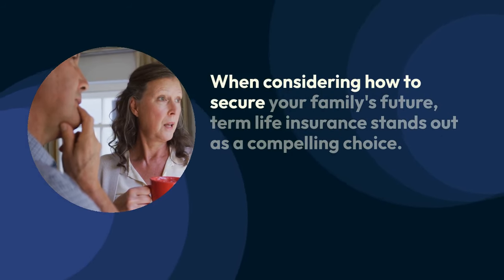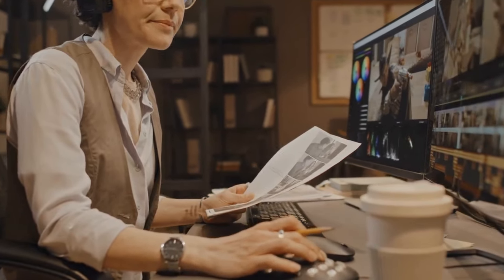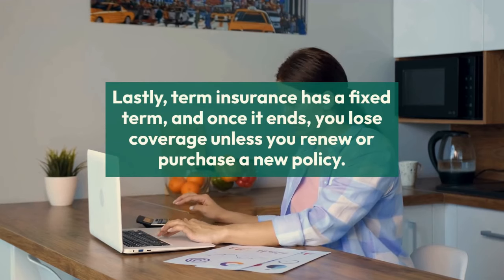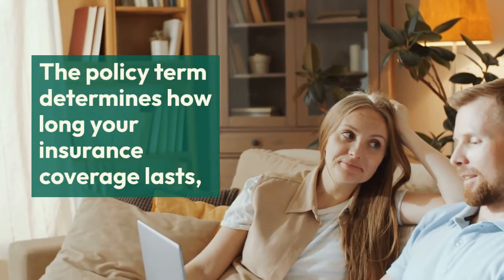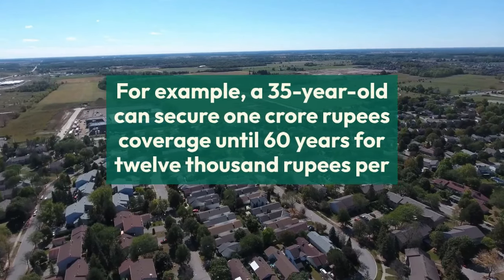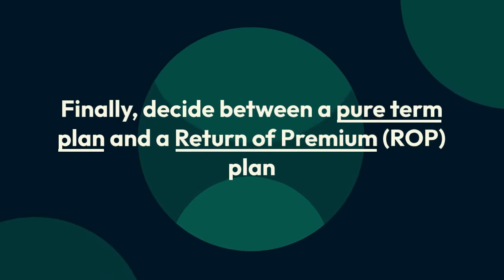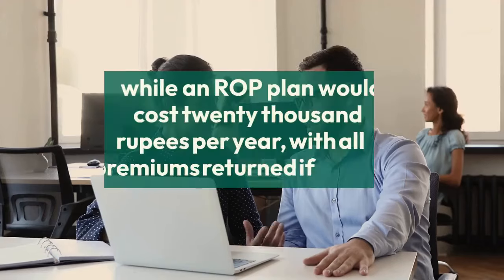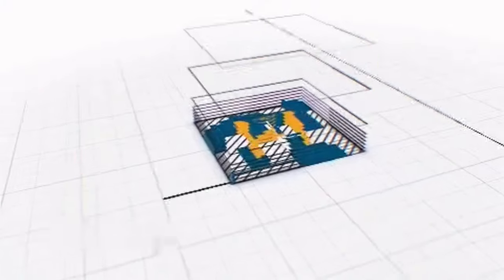Affordable Term Plan guide: All you need to know about term insurance and its features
About this video:-  This video will tell you about features and benefits of term insurance.

It may not necessarily be taken as financial, legal, or any other type of advice. It is not as per individual needs, objectives or financial situation of any particular person. The video is based on 20 years of experience in Insurance & Financial industry. It is based on research from various books, internet etc, and may include opinions of one or more persons who may or may not be the part of Hawk-I Investment.
Hawk-I will not be held responsible as this is not to be considered as personal finance advise. The video does not mean to hurt anyone’s sentiments or spread rumors of any sort. Viewers should do their own due diligence before taking any action based on the video.